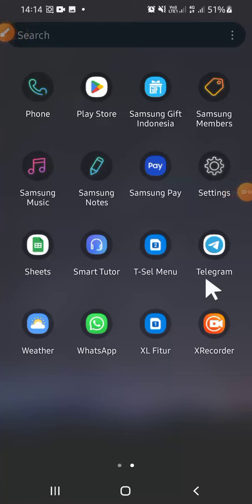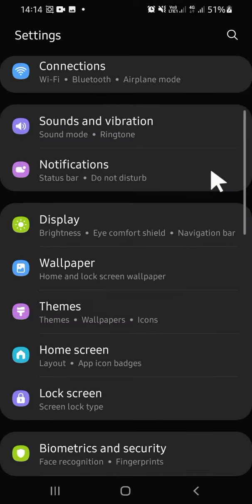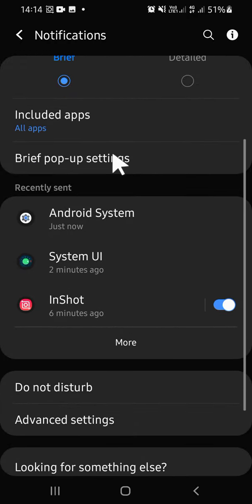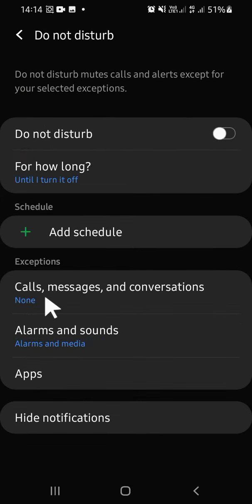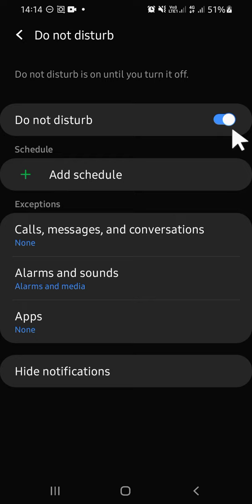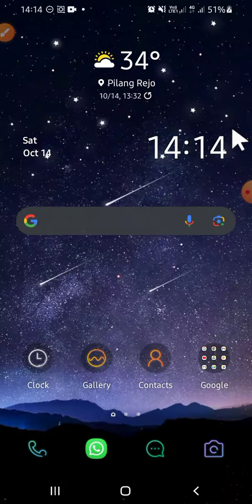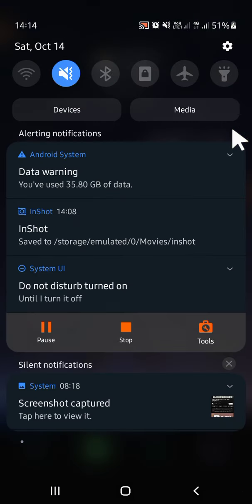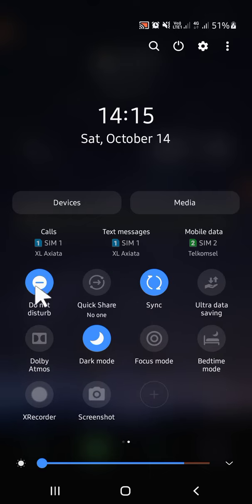Don't Let Notification Distract You! How to Block All Notifications on Android to Stay Focused?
If you're tired of interruptions and distractions on your Android device, you're in the right place. In this comprehensive guide, we'll walk you through step-by-step instructions on how to block all notifications on your android. Check this out!